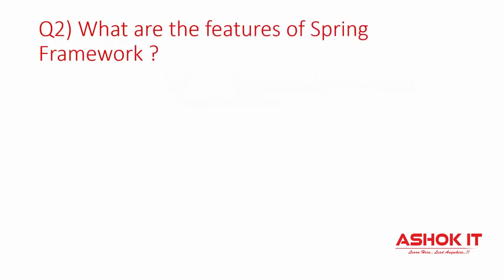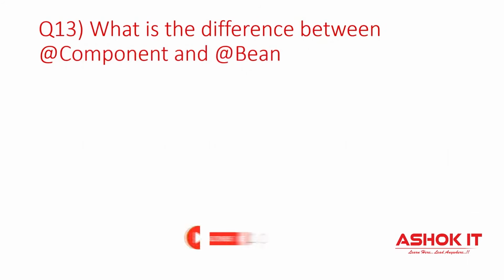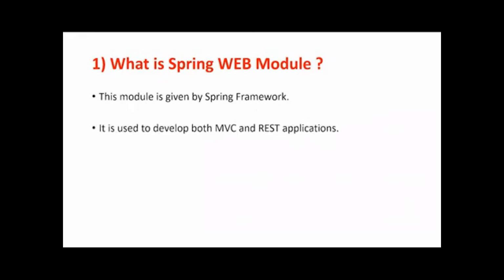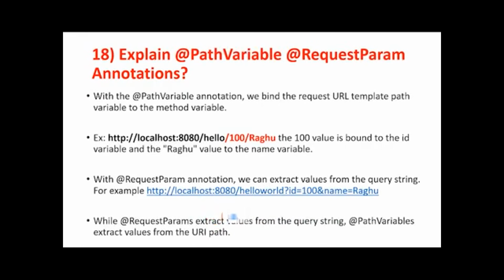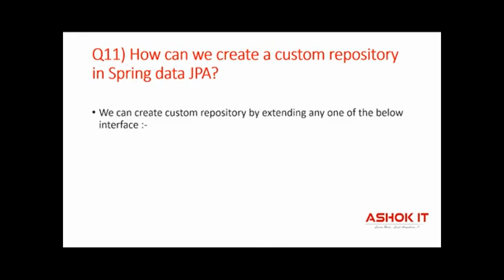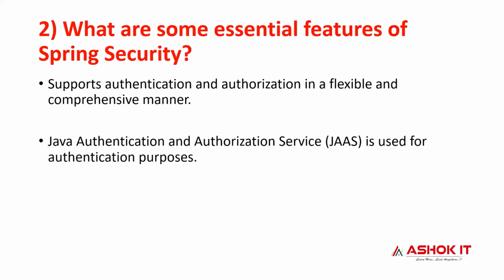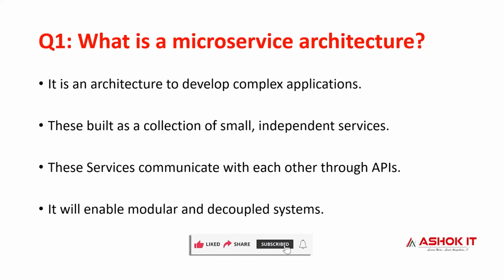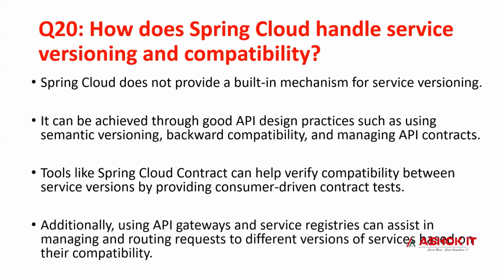TOP 100+ Spring Boot & Microservices Interview Questions and Answers | Ashok IT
🎈 Live Coding
  🎈 Real-time Environment
  🎈 Class Notes